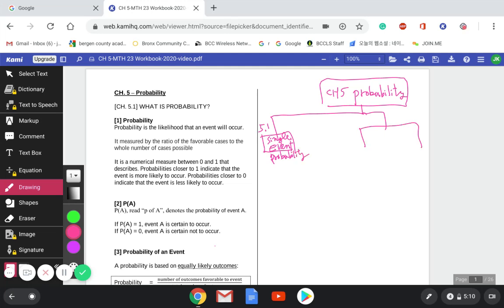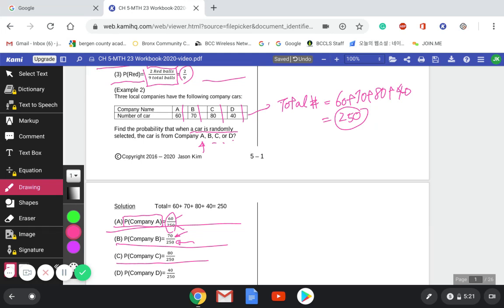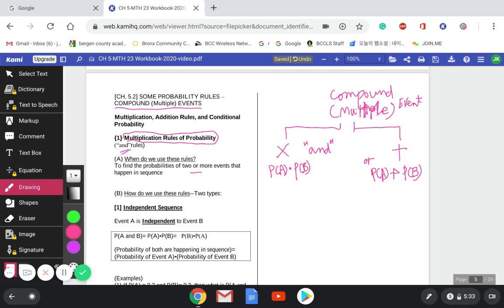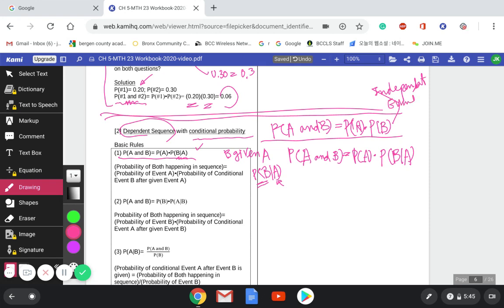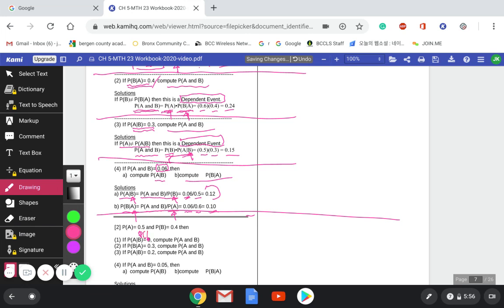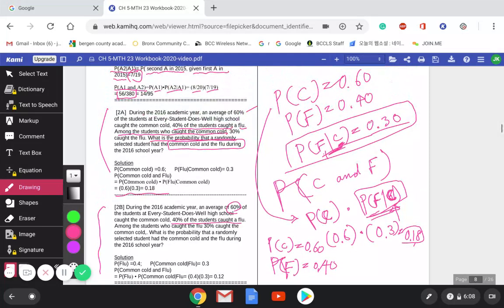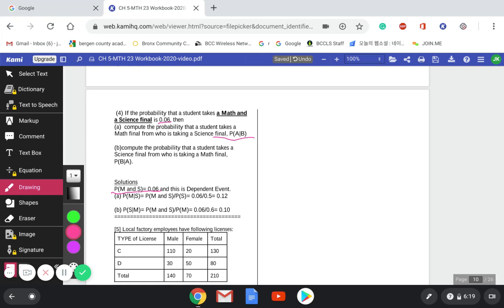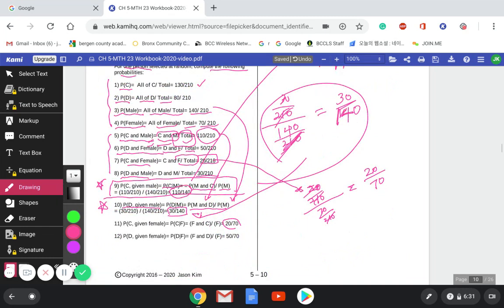Basic Statistics MTH23&23.5 CH 5-1